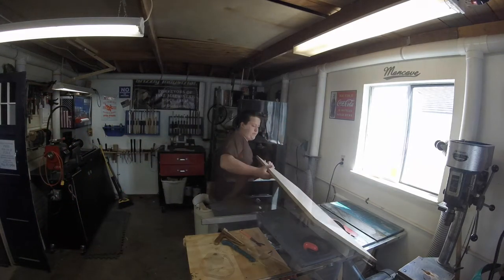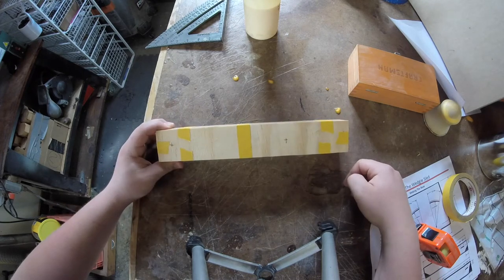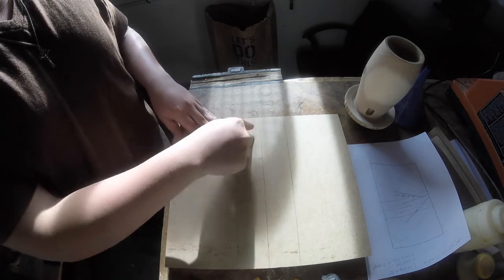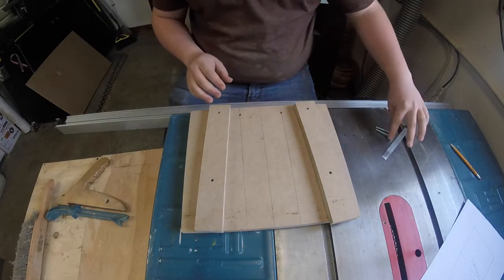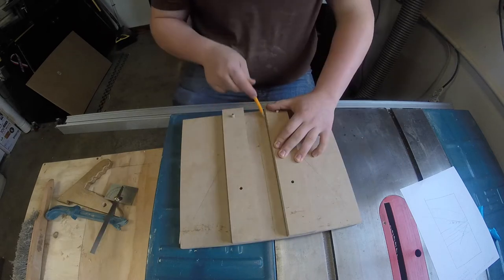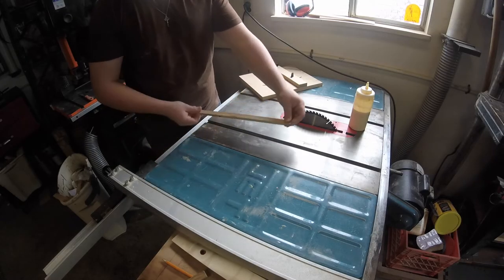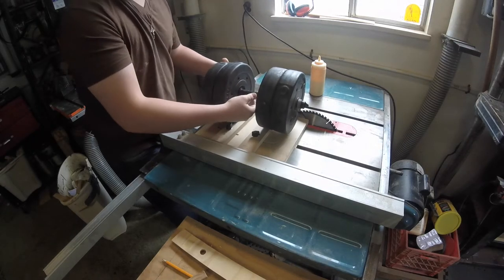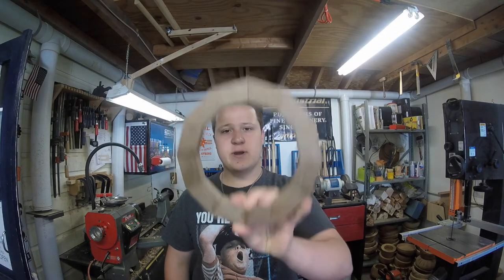Segmenting Sled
Watch and see how I made a segmenting sled!

Mailing address:

Peter Matthew
6388 East Executive Drive